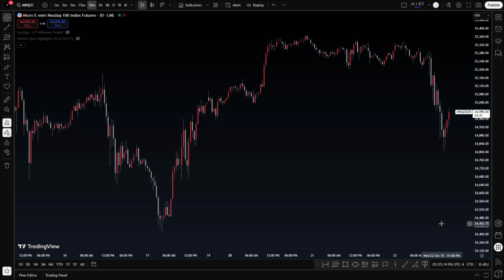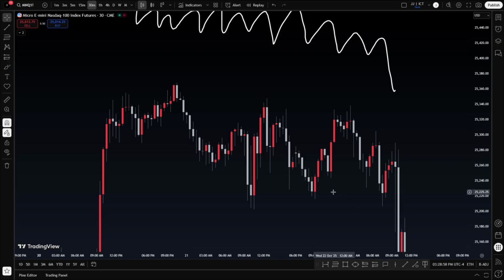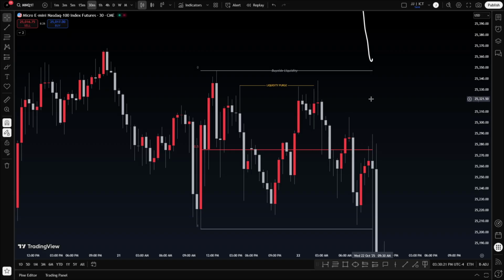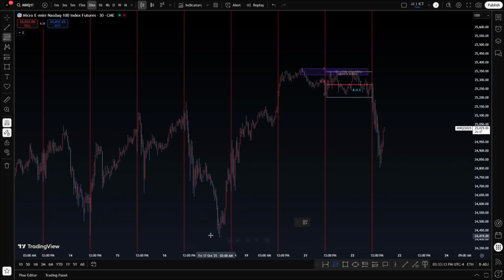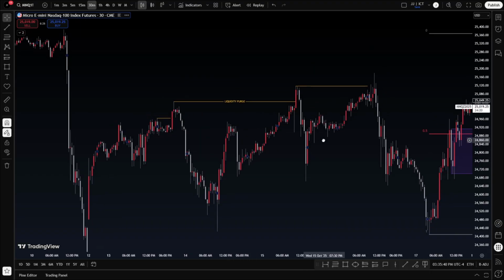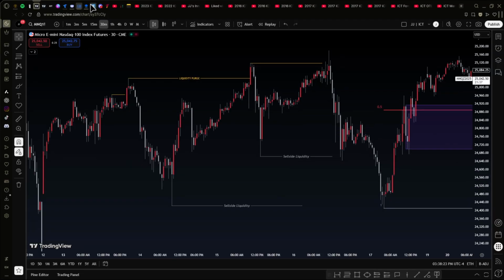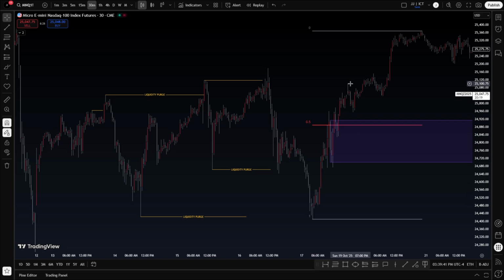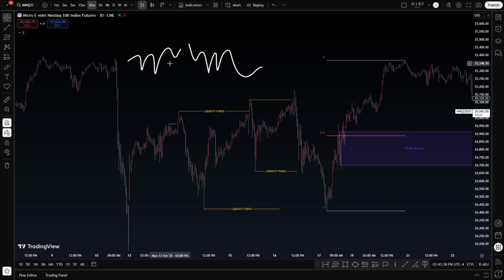ICT Mastery Mentorship - Episode 26: Power Of Three 🕒